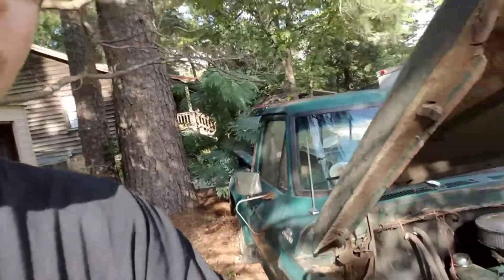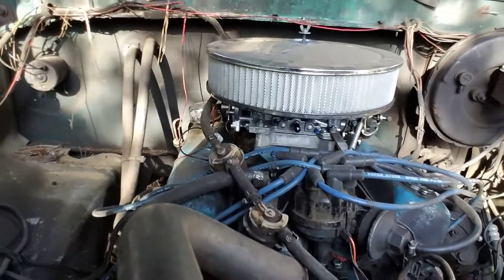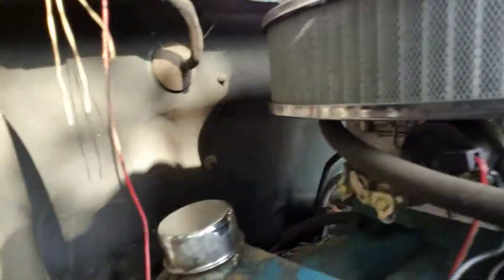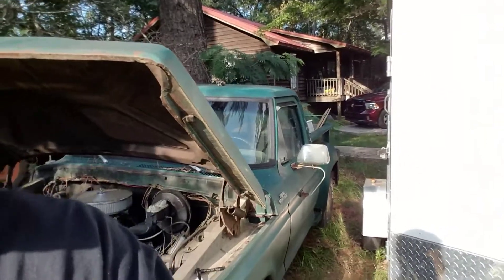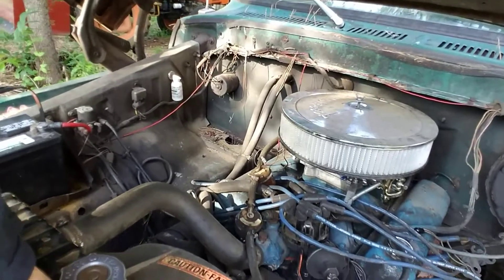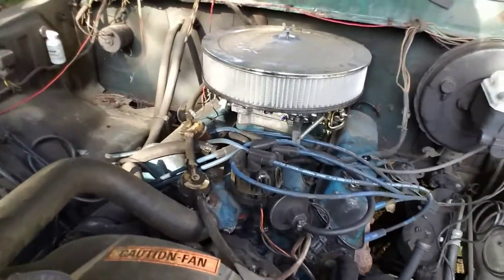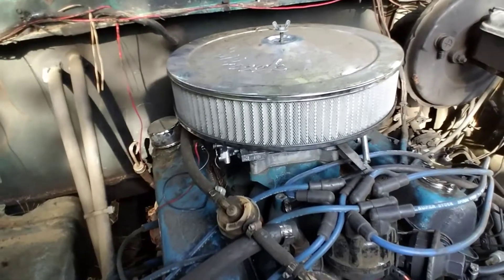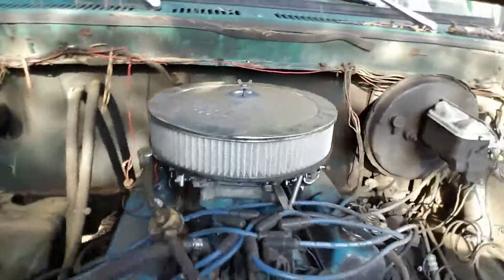Ford 302 with a problem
302 believe to be H.O. early 70s engine in my 74 f-100 backfiring through the carb.  Help??